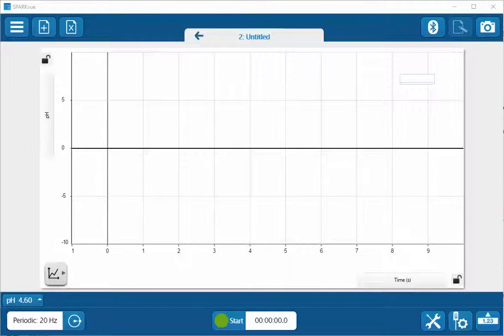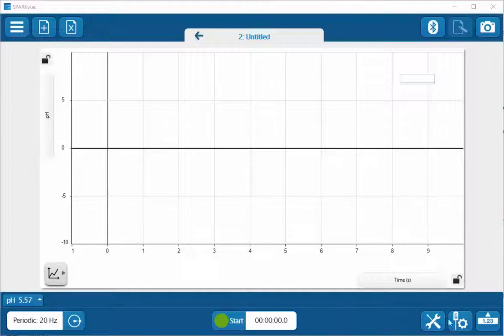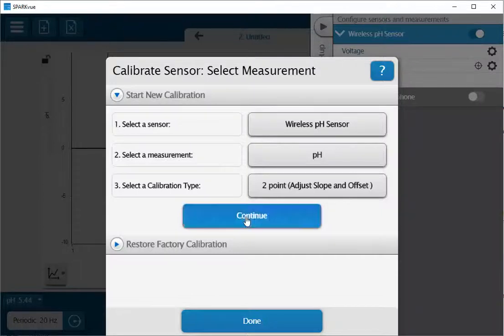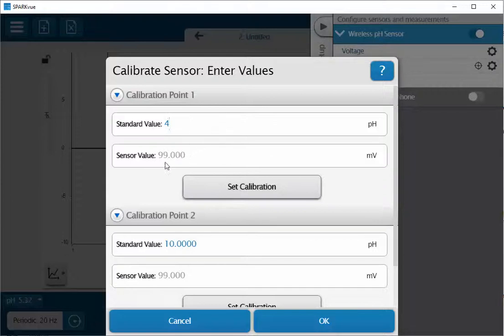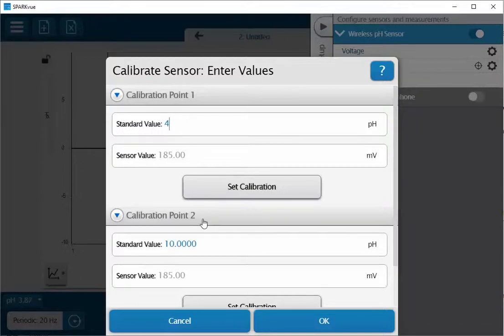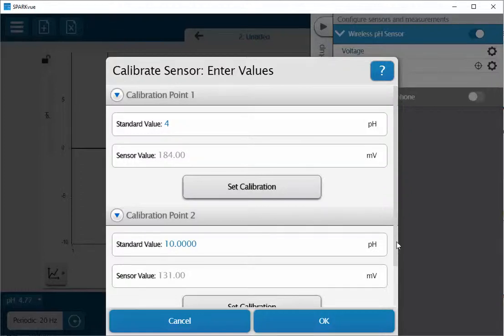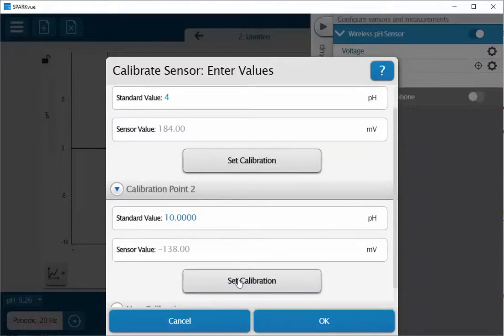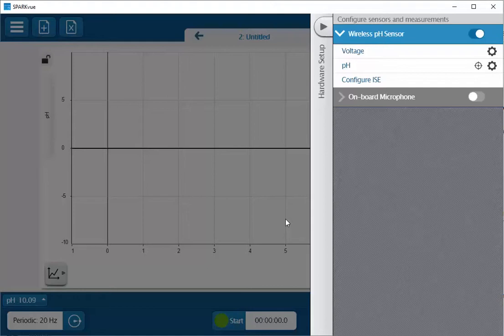Calibrate pH sensor (SPARKvue)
How do I calibrate a pH sensor within SPARKvue 4.0 or beyond?  To calibrate a pH sensor, you will need two different value pH buffer solutions.  Make sure to rinse the electrode and carefully blot dry to prevent transferring solution between the buffer standards or diluting the standards with distilled water that clings to the electrode following rinsing.
Note: Calibration is stored in the sensing body element, NOT in the electrode itself.